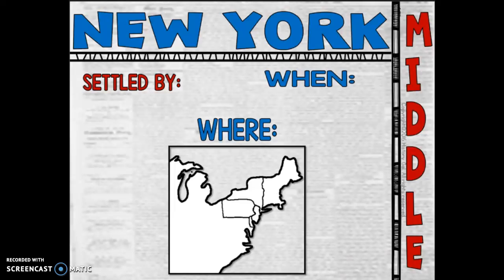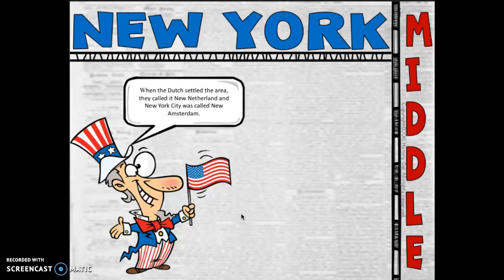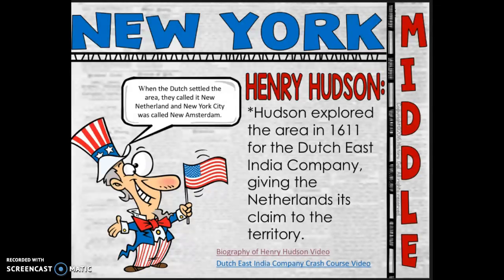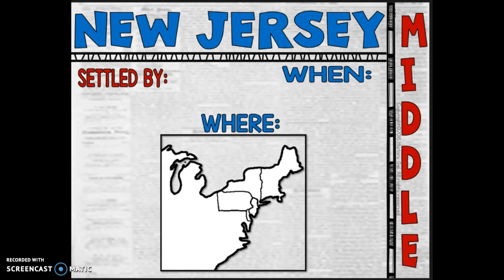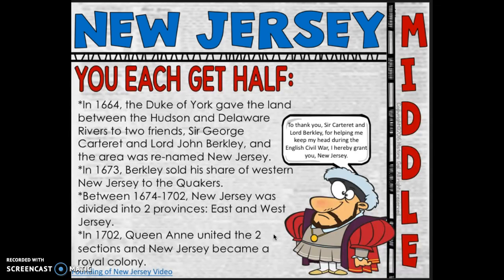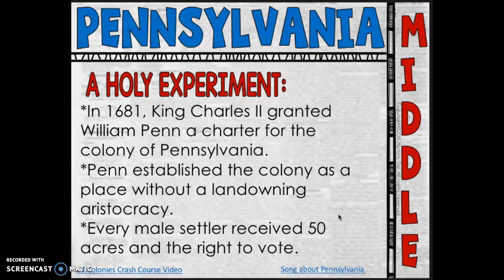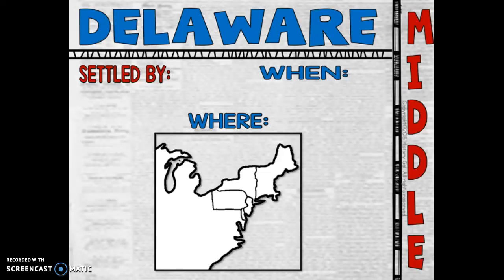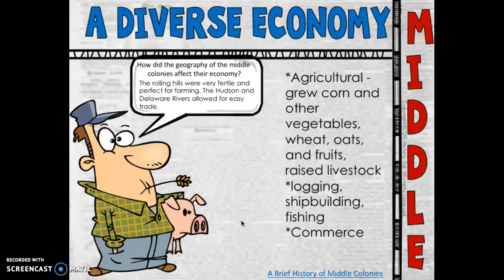Middle Colony Information